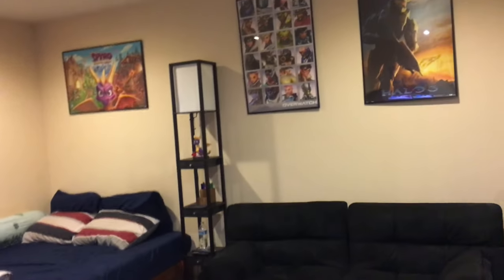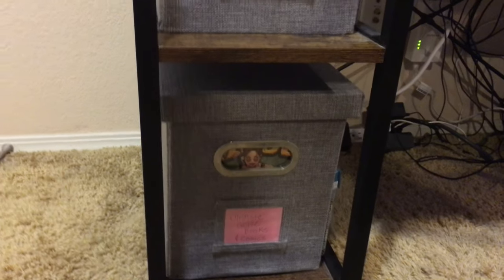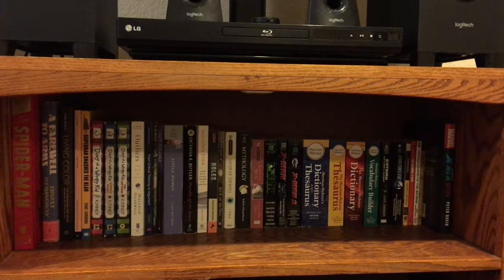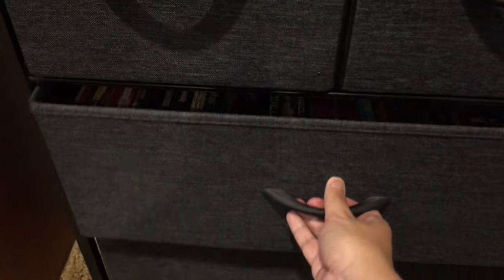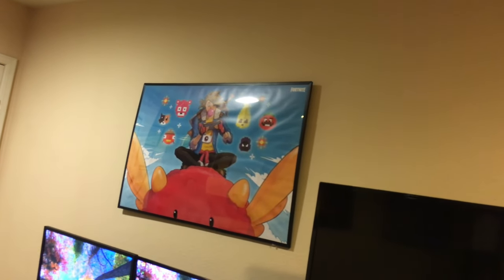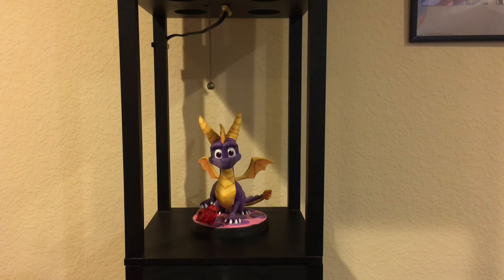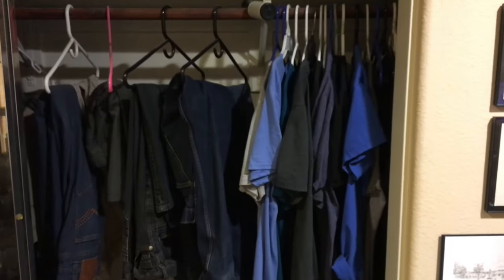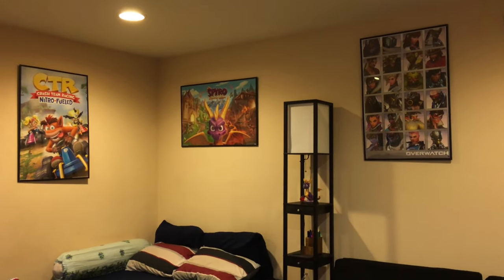Bedroom/Home Office Room Tour (2022) | Gaming Inspired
roomtour gaming gamer My room has gaming merch such as posters and statues...